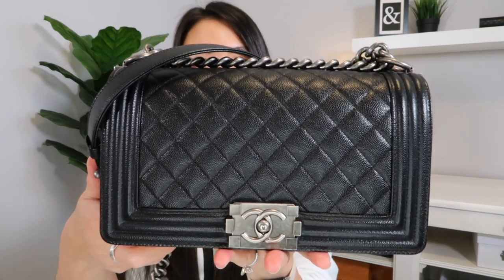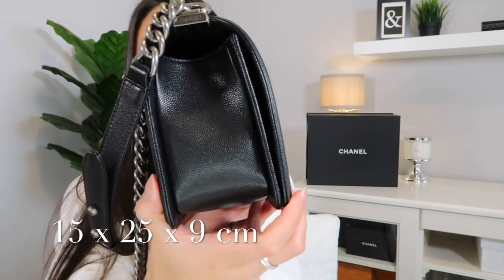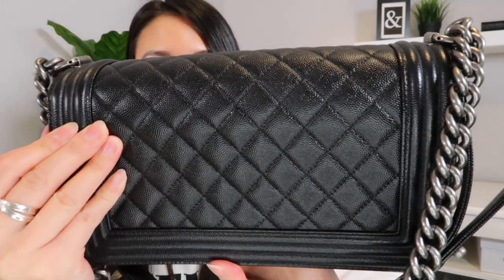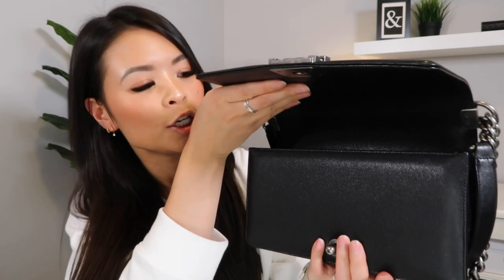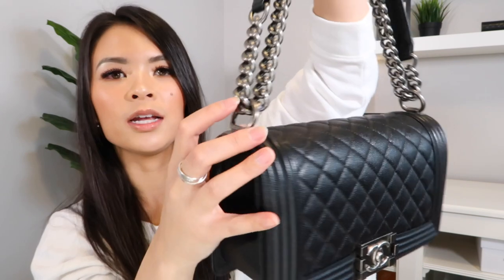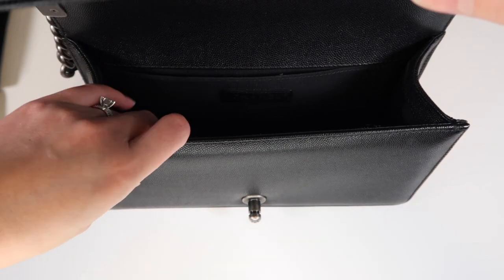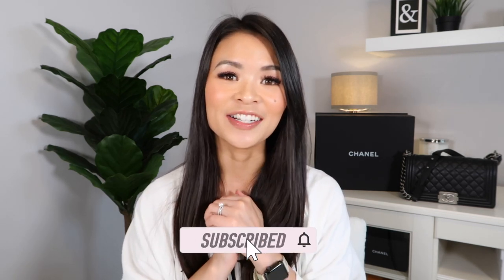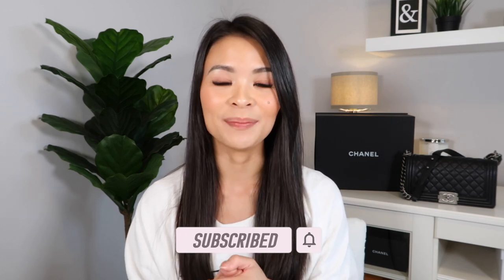CHANEL BOY BAG REVIEW (OLD MEDIUM); PROS & CONS, MOD SHOTS, WHAT FITS INSIDE | Irene Simply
I will be sharing with you my full thoughts and review on my most expensive handbag in my collection so far: the Chanel Le Boy Bag. Xoxo

TIME STAMPS BELOW:

1:48 - Pros
5:50 - Cons
13:35 - Mod shots
14:45 - What fits inside

If you would like to see some more content from my channel, I have a few videos linked below: